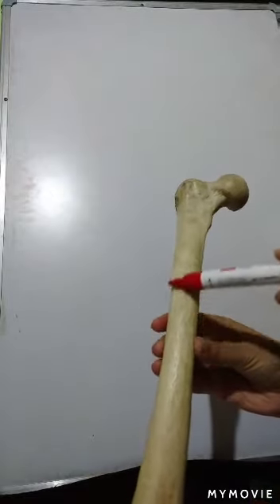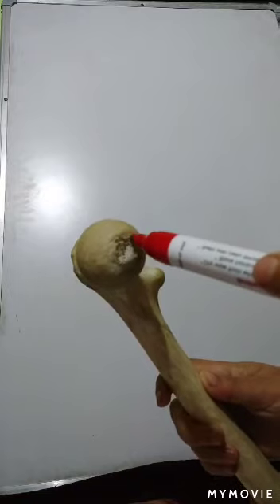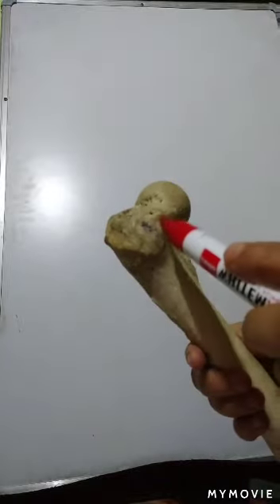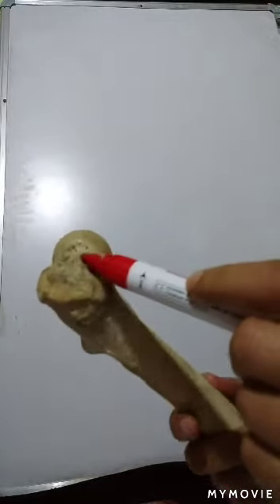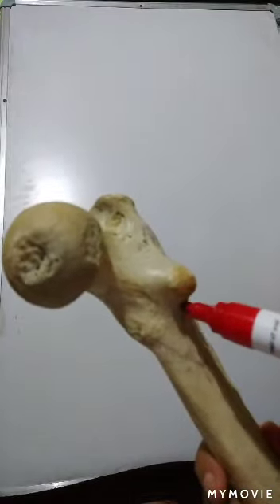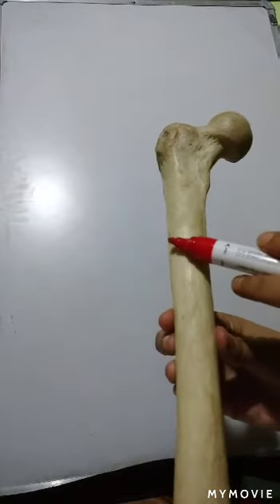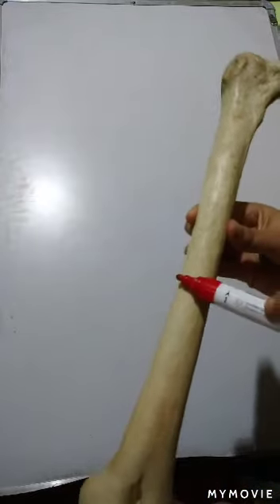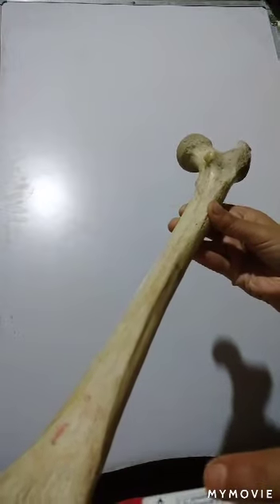Femur Osteology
Department of Anatomy GMC srinagar.